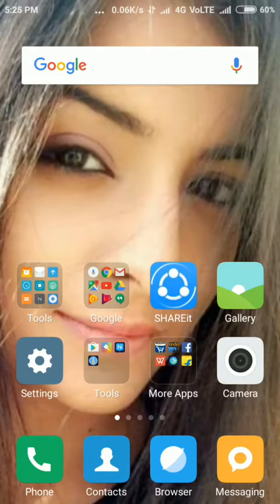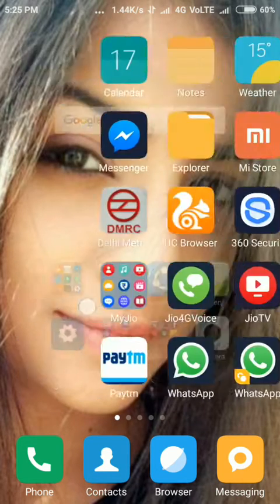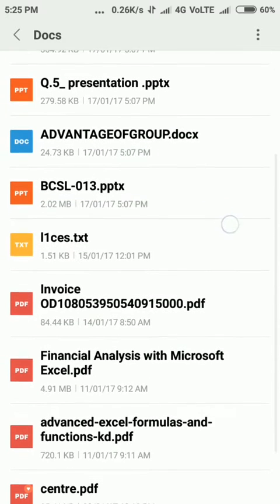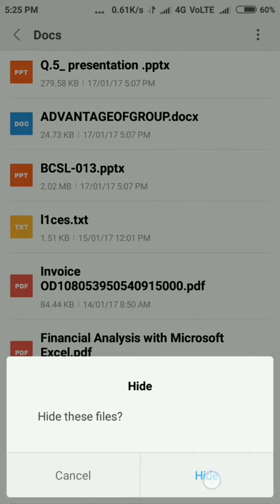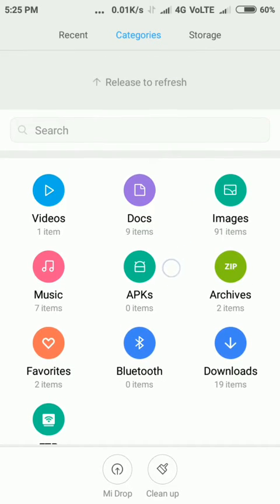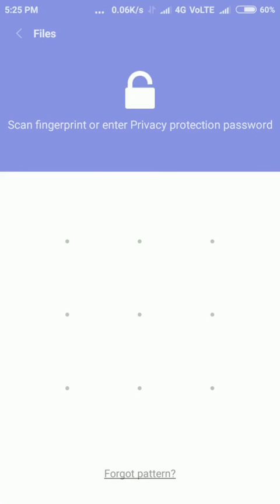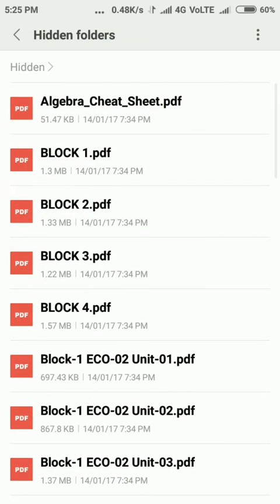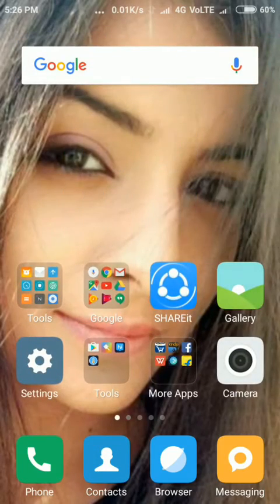How to show hidden files in Redmi phone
This is best way to see.